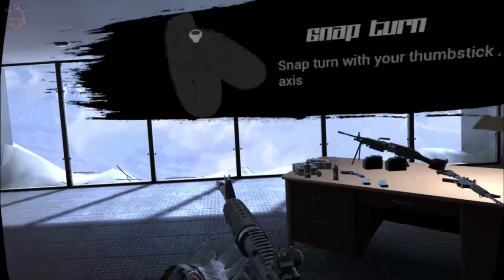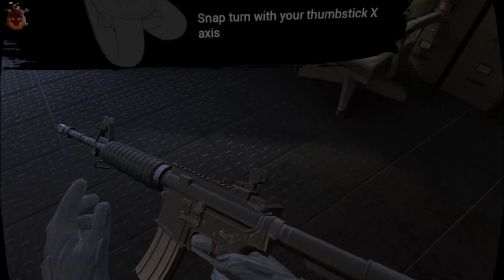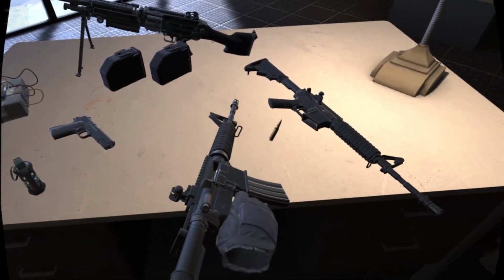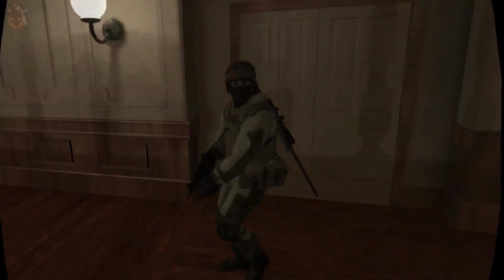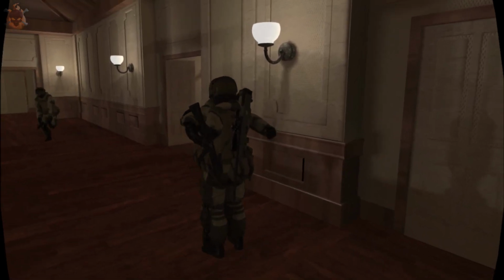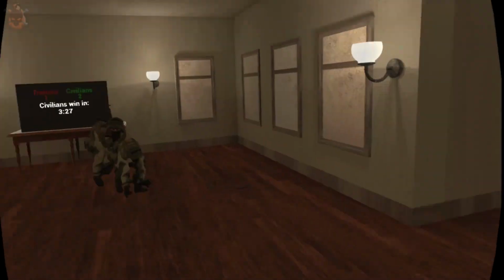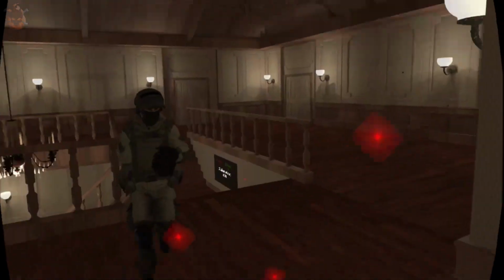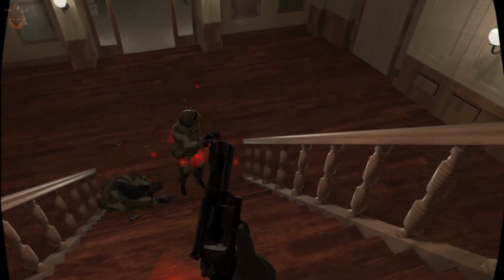TTT With a Hint of Insanity! | Pavlov VR - Part 1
This is my first time recording and editing Oculus Rift VR footage so I hope this is entertaining and fun to watch!